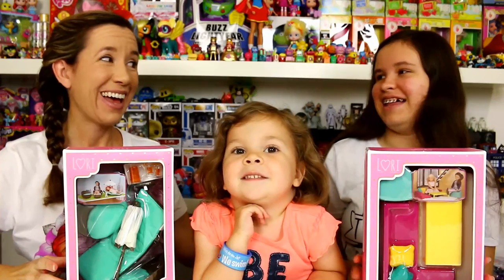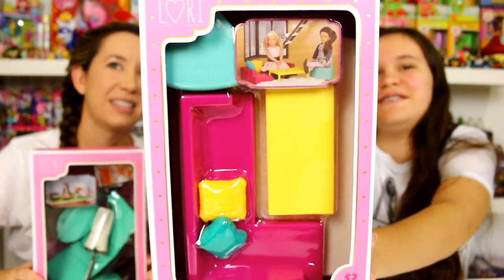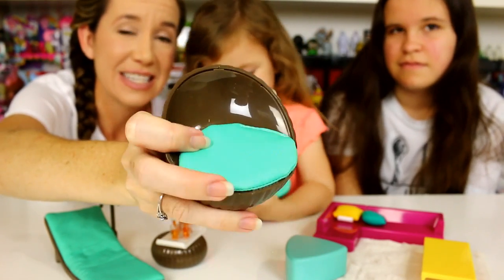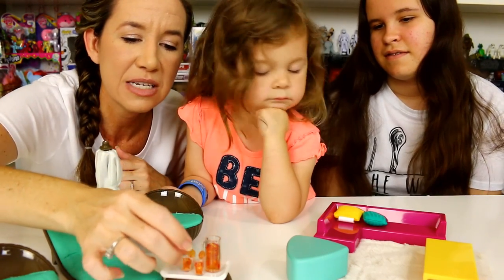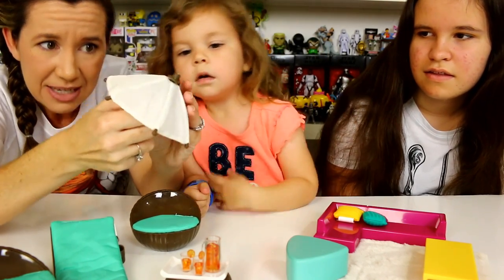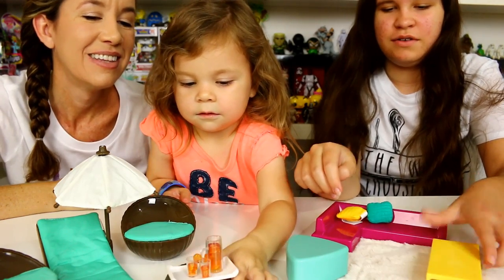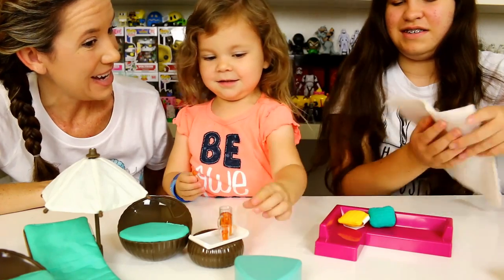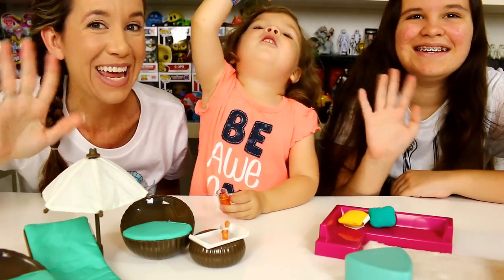Lori Dollhouse Furniture Living Room And Patio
Holly, Alex, and Chelsea show you the new dollhouse furniture they got. Rooftop Patio Set and Living Room Lounge Set.